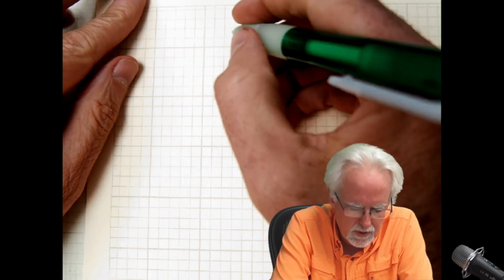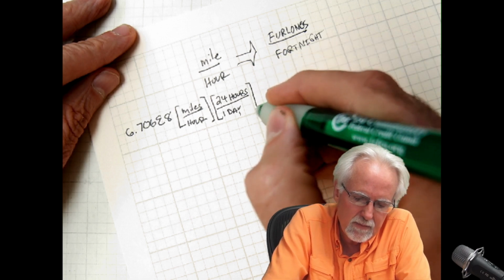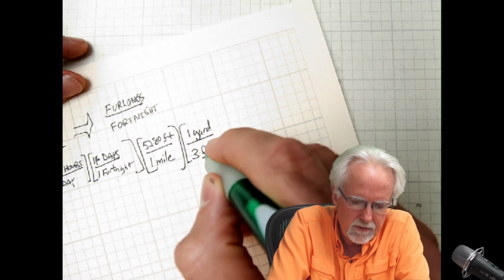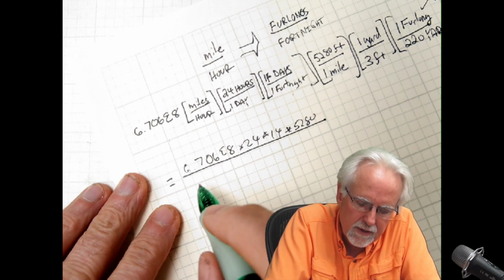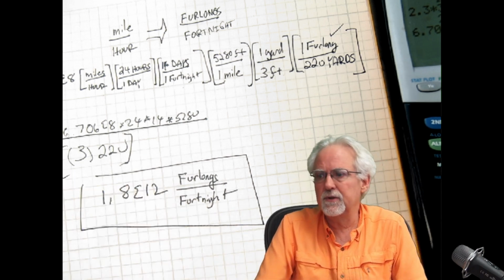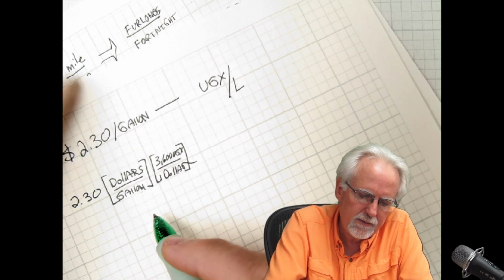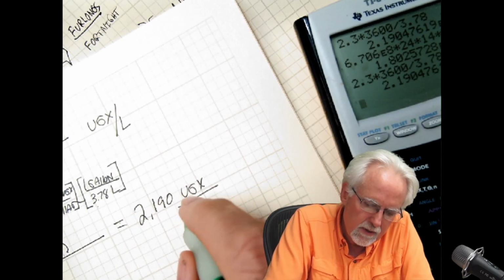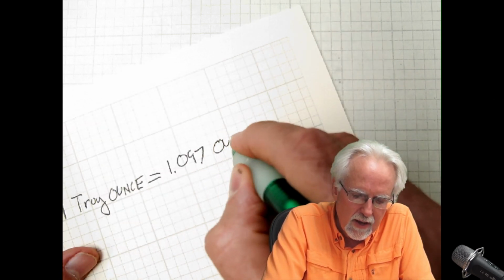Arduino Tutorial 63: Dimensional Analysis Example Problems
In this lesson we give some example and practice problems for dimensional analysis. Dimensional Analysis is one of the most important methodologies in the Engineer's and Scientist's tool chest, and this video will help you master the technique with step-by-step instructions.